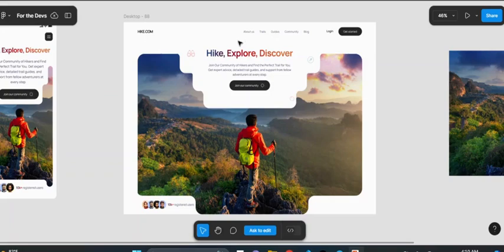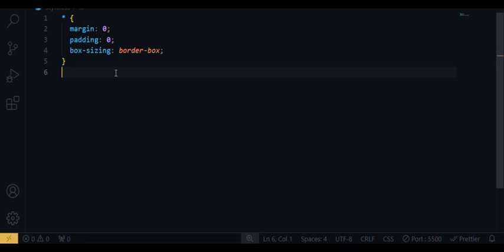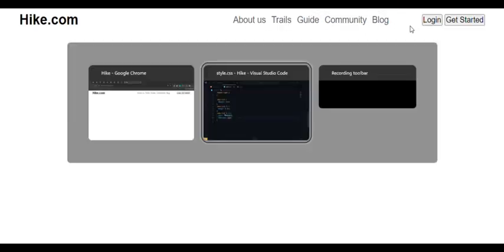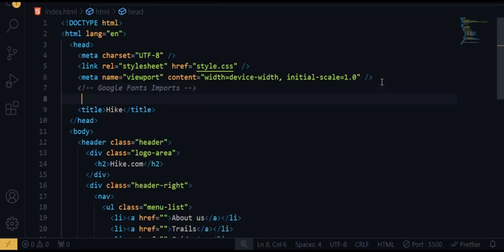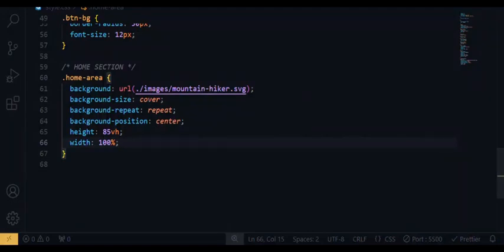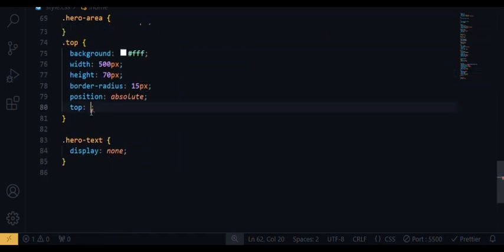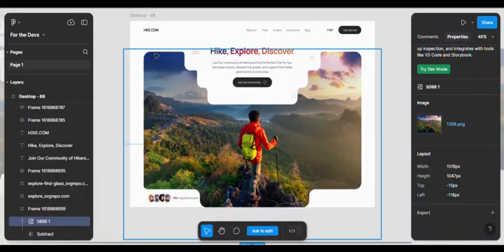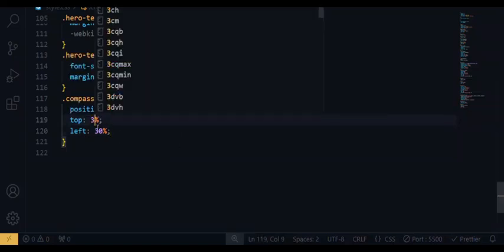Create a Website Hero with HTML and CSS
In this video, you will learn how to create a hero section for a website through a calm practical means..

Interface design by: HE7bkG0SNIZZYbZc7Hqmrg